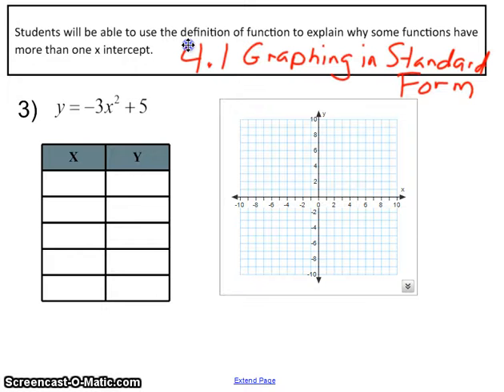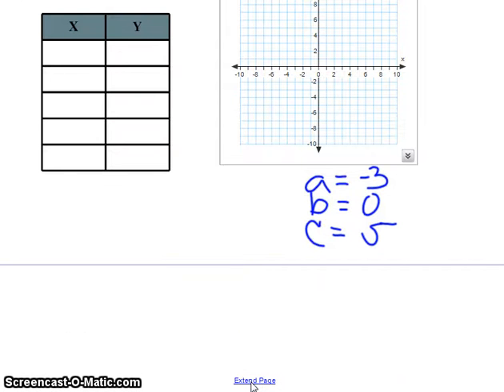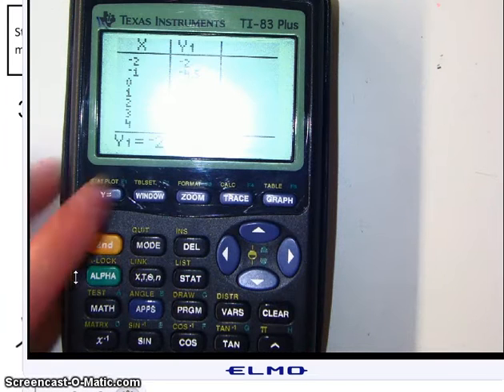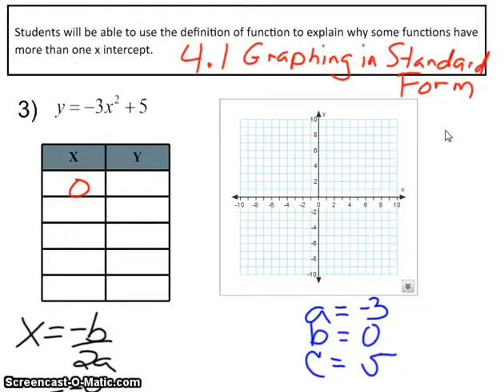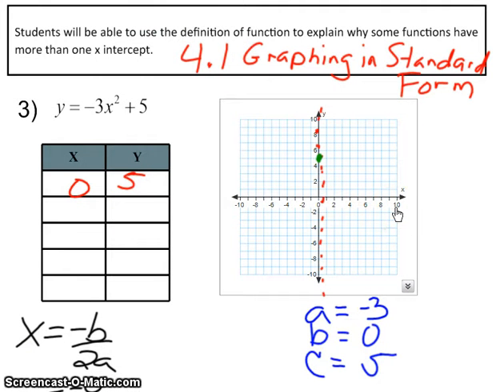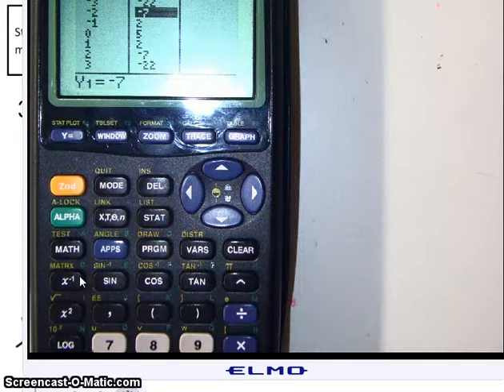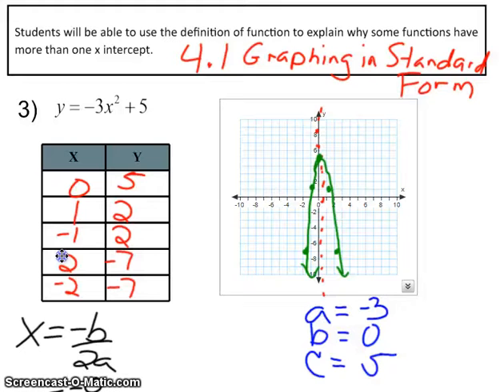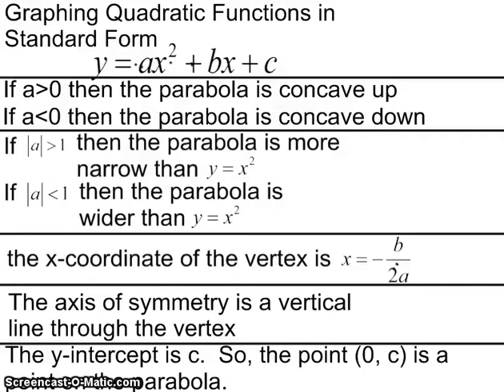Algebra 2 Notes 4.1.5 Example 3